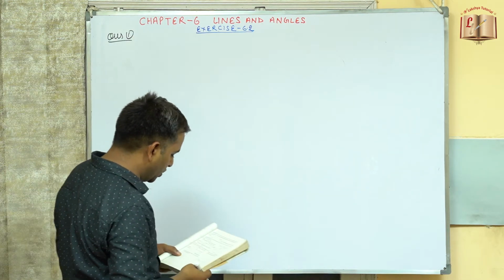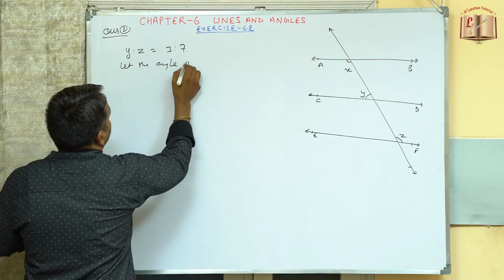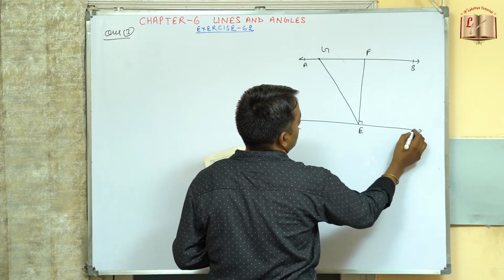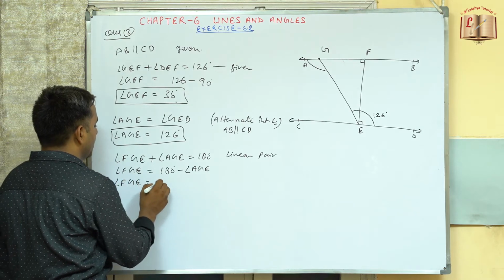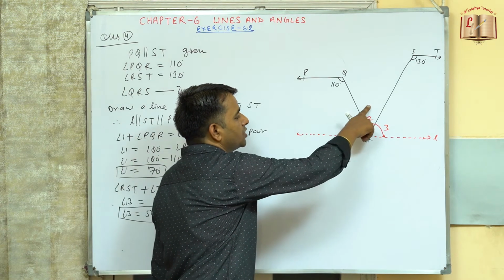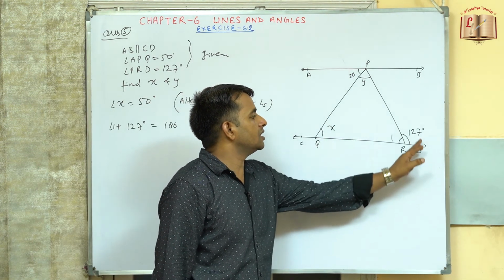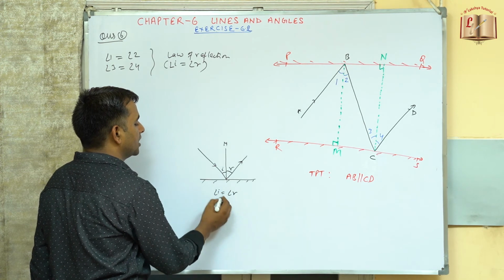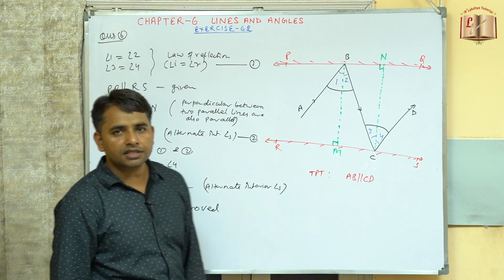NCERT Maths Class 9 Chapter 6 Exercise 6.2 Lines and Angles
NCERT Maths Class 9 Chapter 6 Exercise 6.2 Lines and Angles by Vivek Sir.